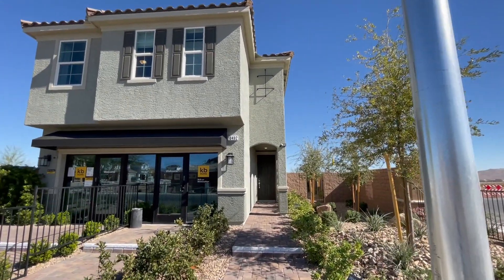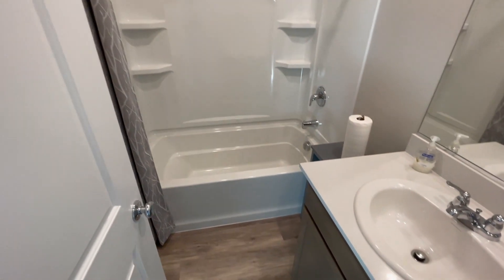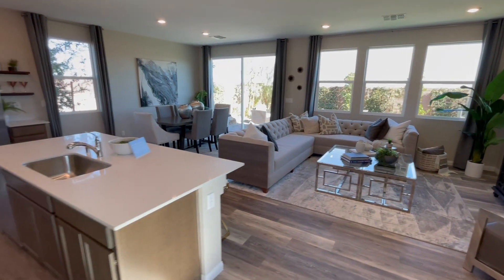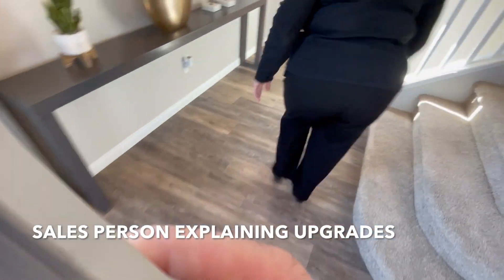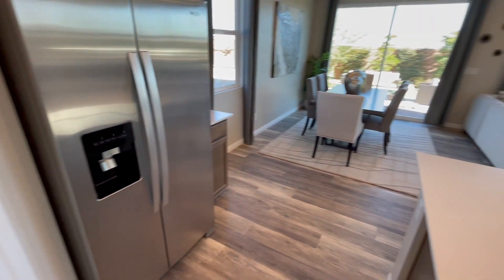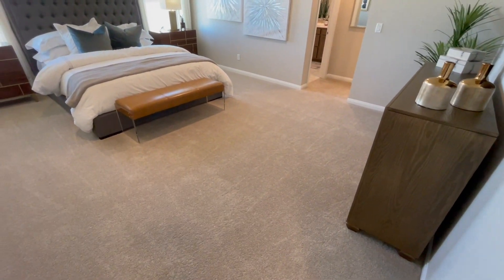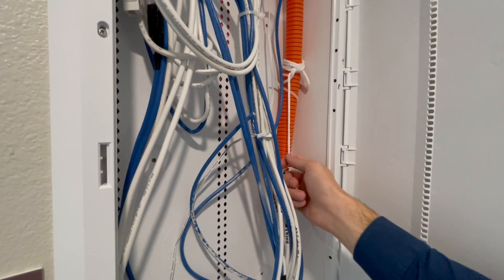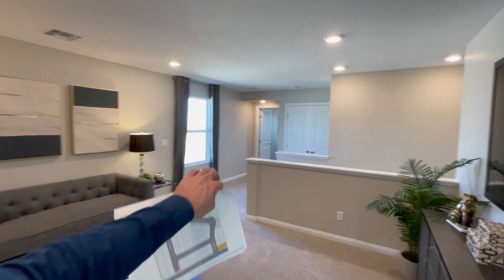KB Homes For Sale - Cactus Landing in Mountains Edge Las Vegas - 2469sqf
Check out the newest KB Homes - Cactus Community in the South West of Las Vegas near Mountain's Edge. These new construction homes are now available for sale with a relatively fast move in option. There are about 20 lots still available at the time this video was recorded.

To get pre-qualified with a great lender or to view all homes available for sale, please visit:

If you re thinking about selling your home or just want to get a home evaluation visit:

To search for new homes you can access the MLS new construction website by creating an account on the link below that way you can get all the new construction sites upcoming in Las Vegas